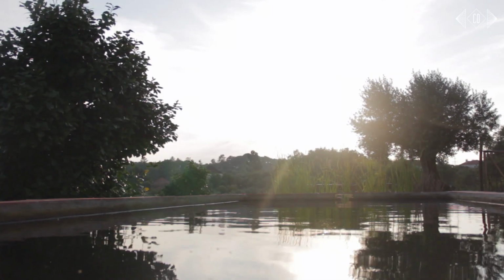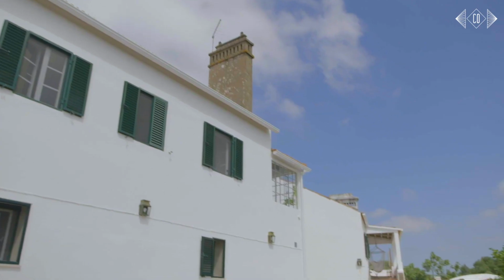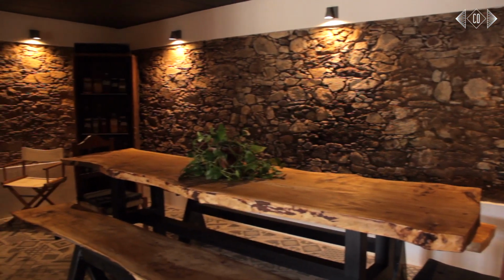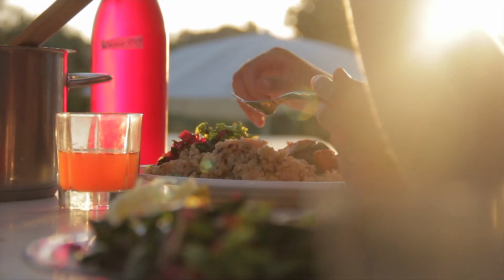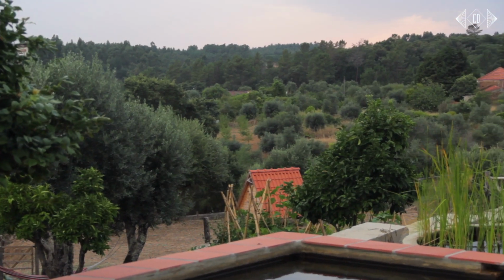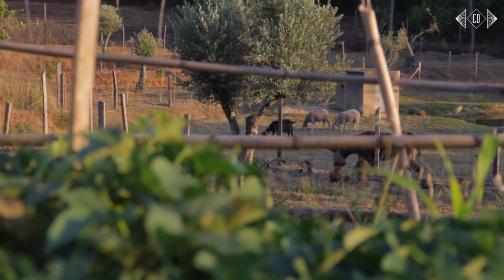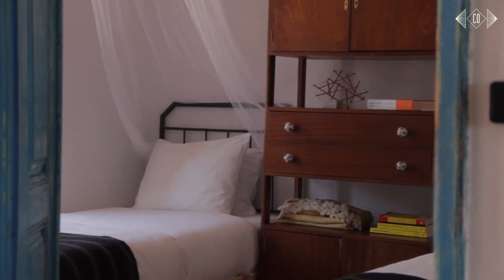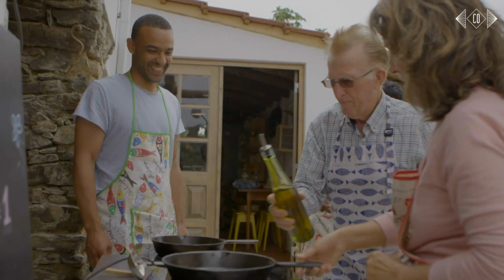CO Project Farm Portugal: Contemporary Sustainable Living Experiences by Leyla Acaroglu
Founded by Dr. Leyla Acaroglu, the CO Project Farm is an example of contemporary sustainable living and regenerative agriculture in Central Portugal. A brain spa for creative optimists, CO offers unique experiences, workshops and a leading example of sustainable design and social enterprise.